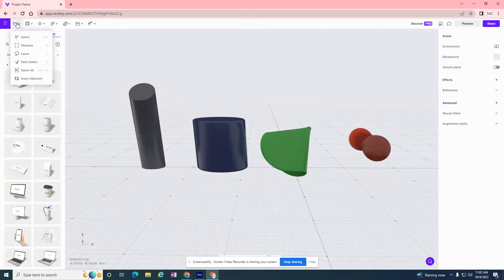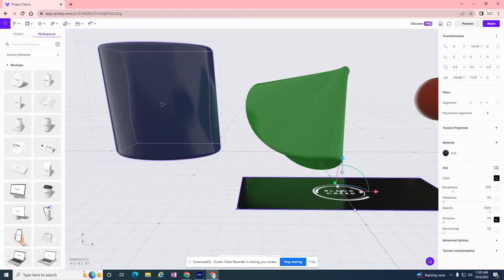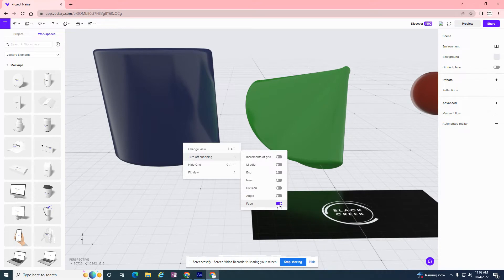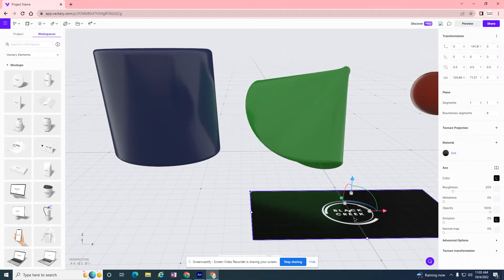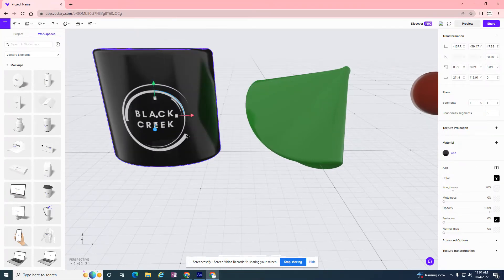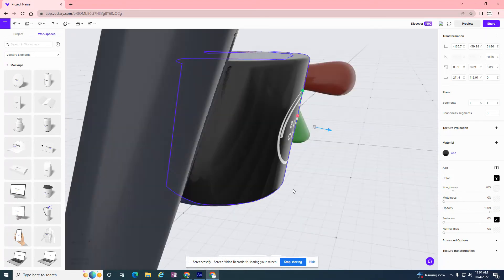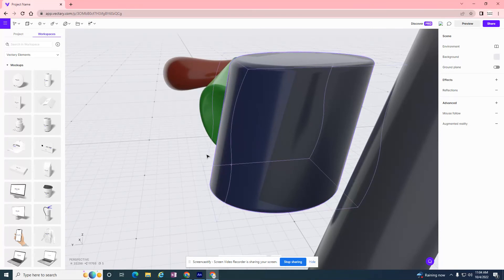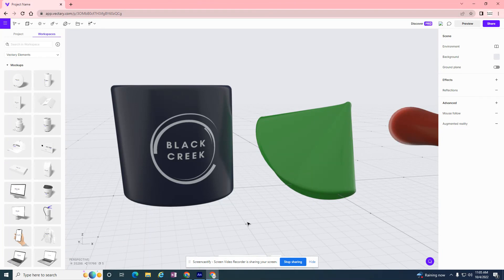Vectary: Attach a sticker decal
You can add an image to the side of an object you created.  If you were building your product, and wanted to add a sticker or decal, you would want to apply it to the face of your object.  Let's take a quick look.